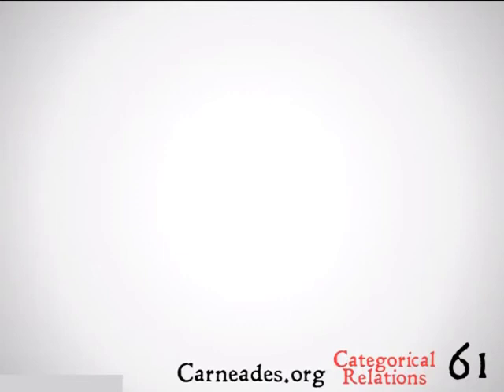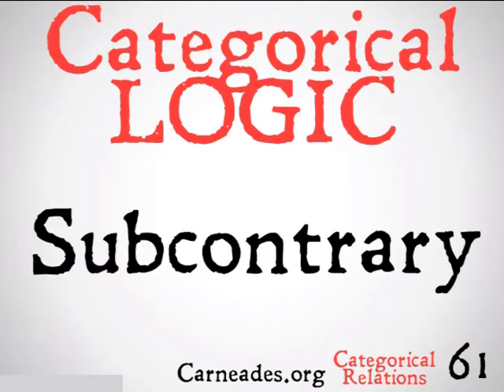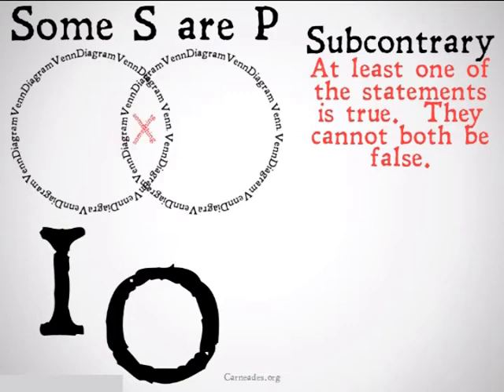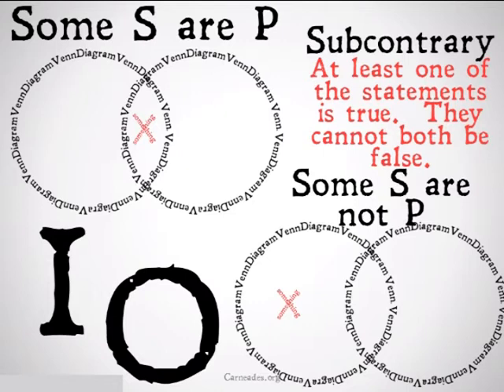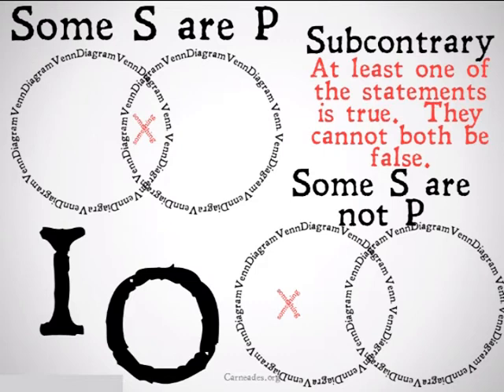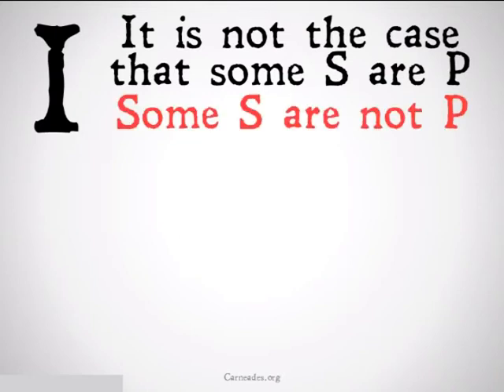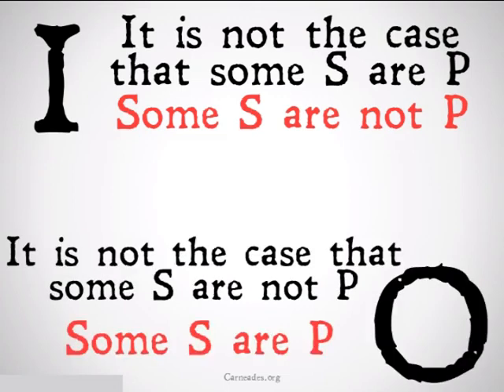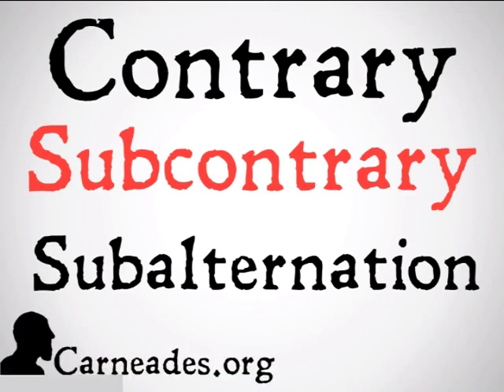Subcontrary (Categorical Logic)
A description of the Subcontrary relationship between I and O propositions in Aristotelian Categorical Logic (90 Second Philosophy & 100 Days of Logic)